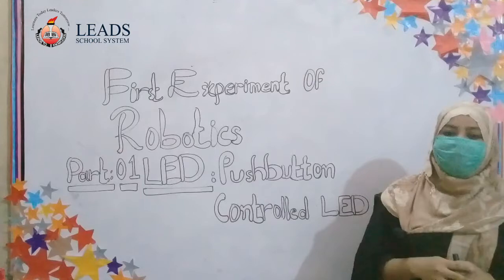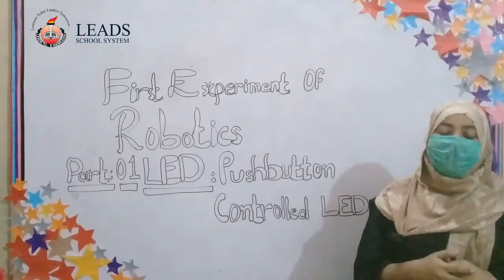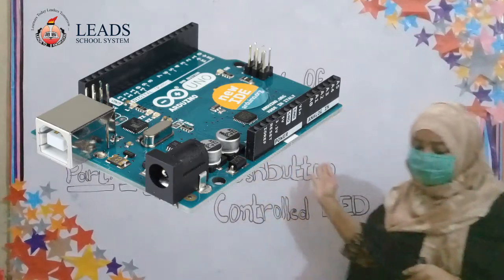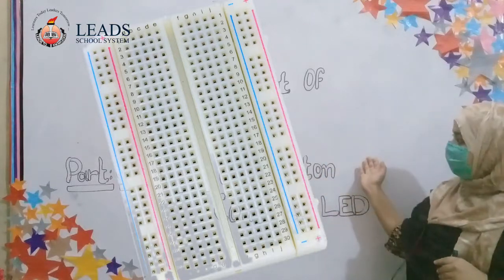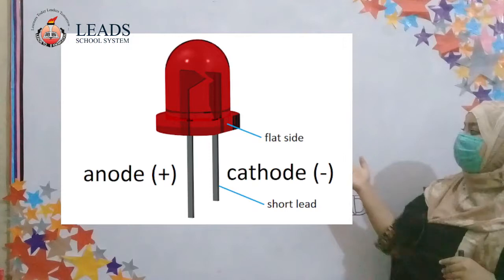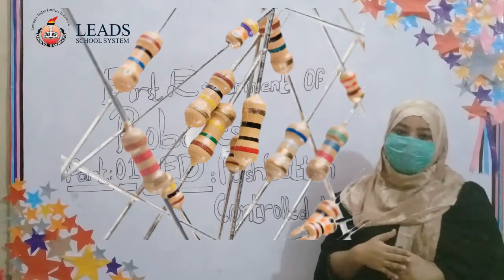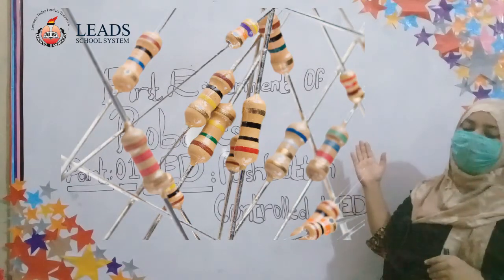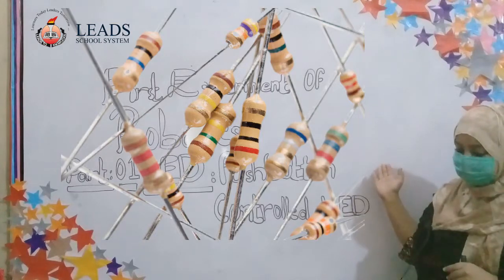Robotics 1st Project | Push Button Controlled LED | Ms. Aisha Ali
Online Classes By Leads School System Model Colony Karachi Campus

Note: Collect your assignment / home work from school and submit on time.